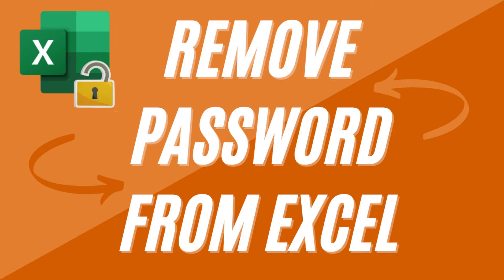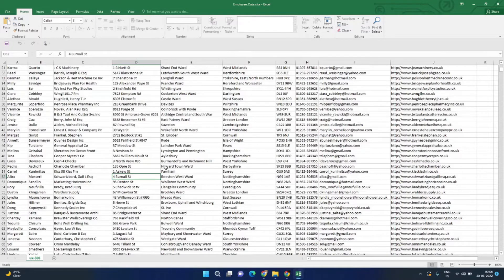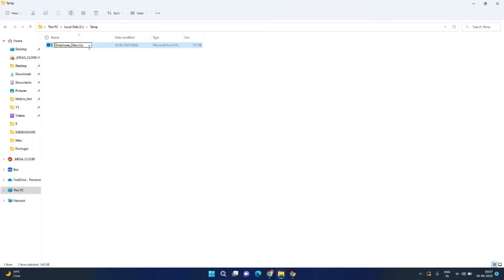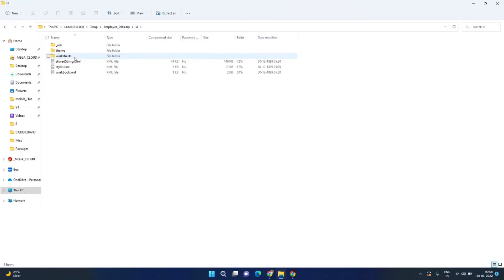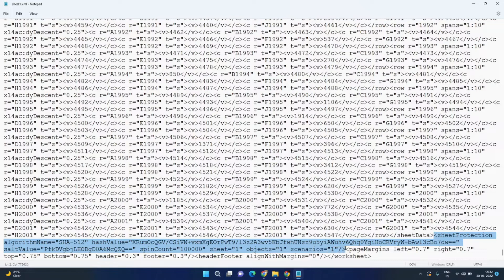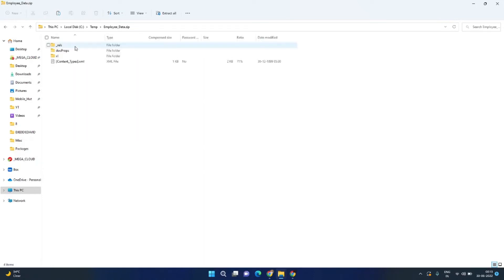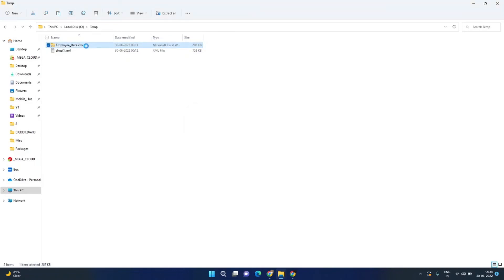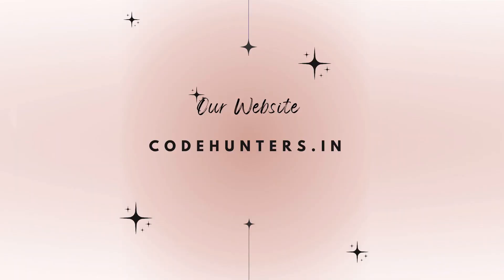Remove Password From Excel File - Unprotect Excel File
Hi All,
In this video we have shown how you can unprotect an excel file in very easy steps.